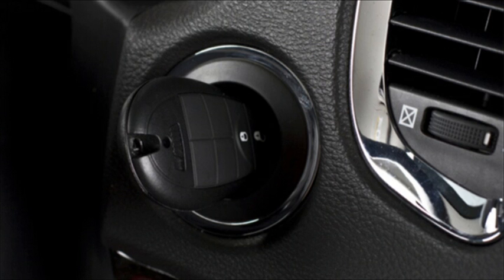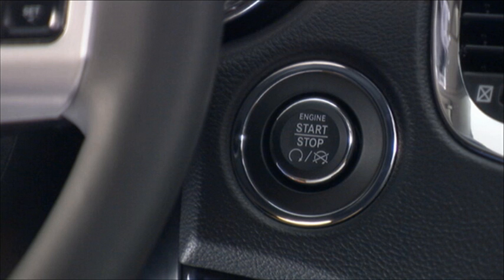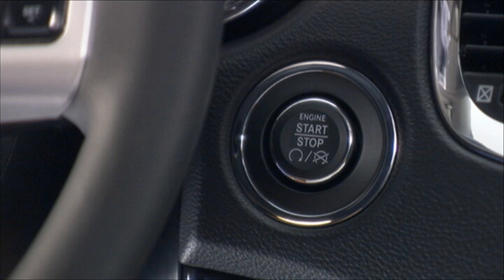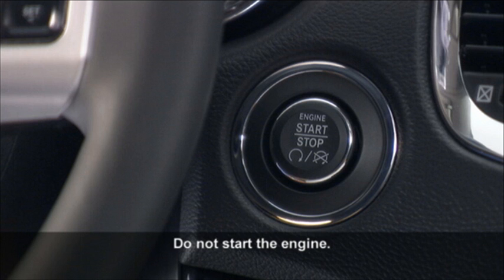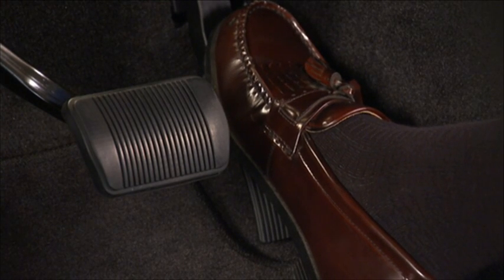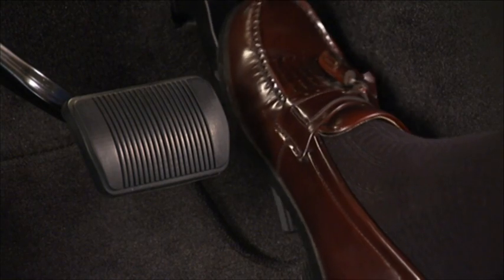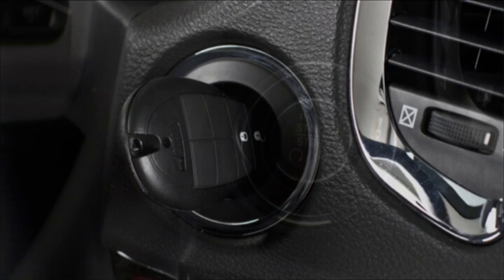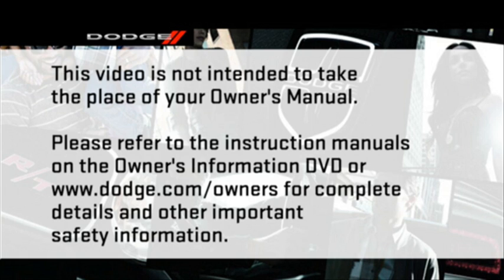Change Oil Message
2013 Dodge Durango Change Oil Message